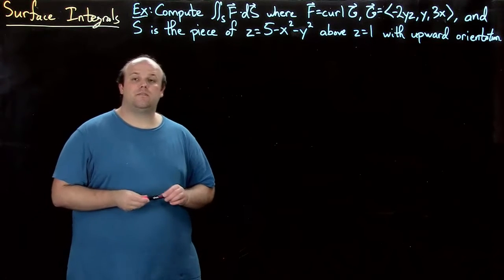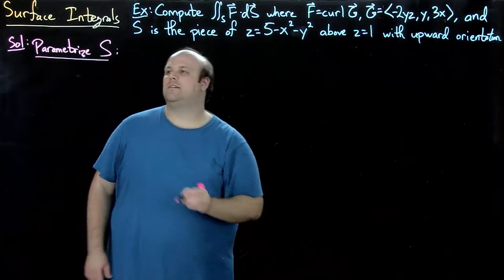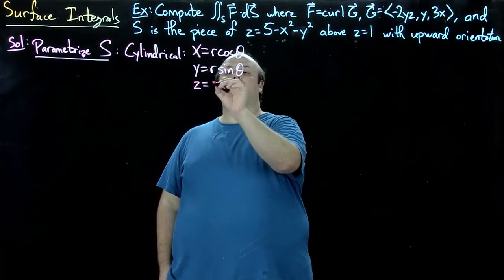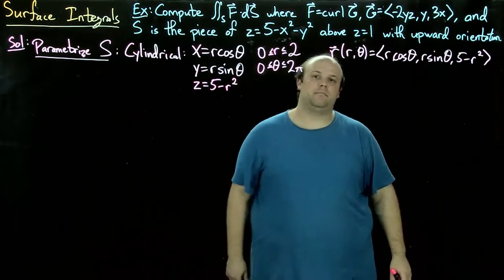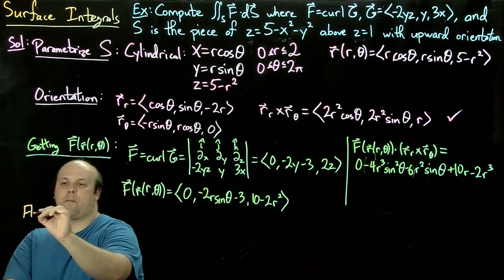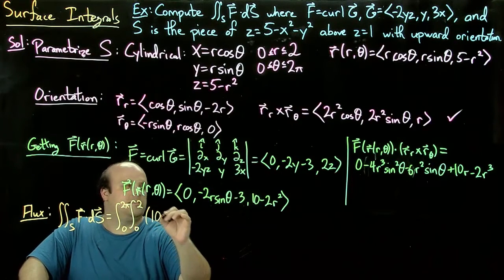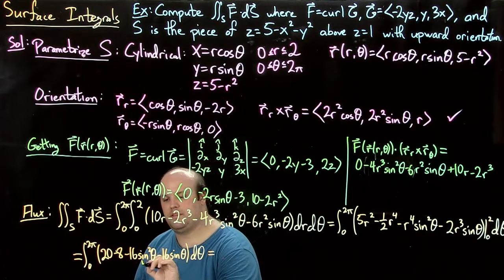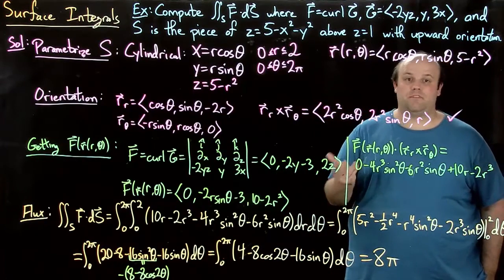8 Surface Integral Final Example